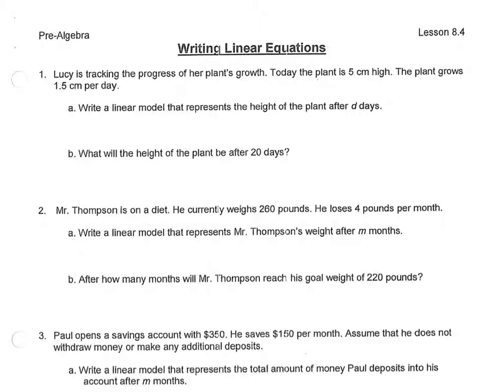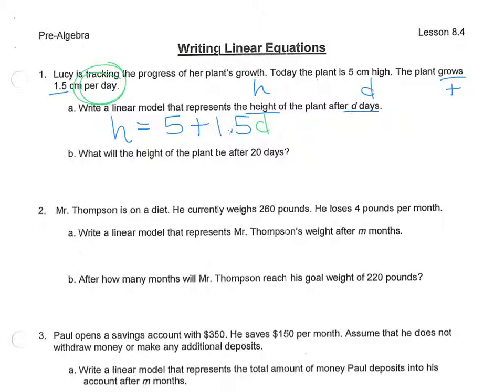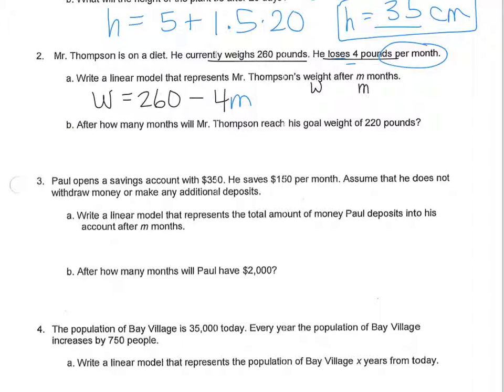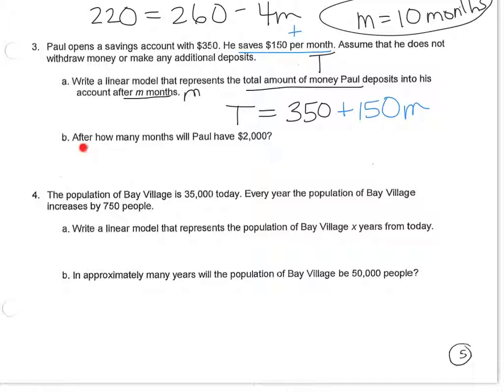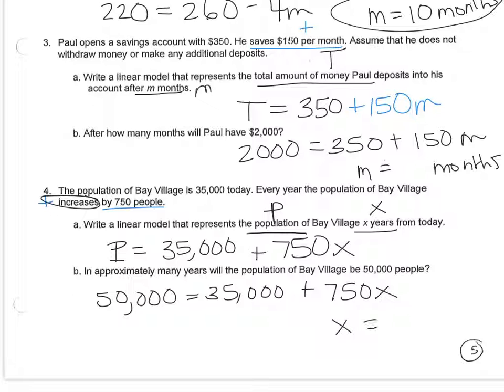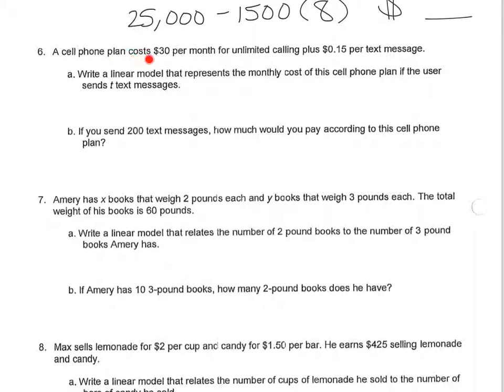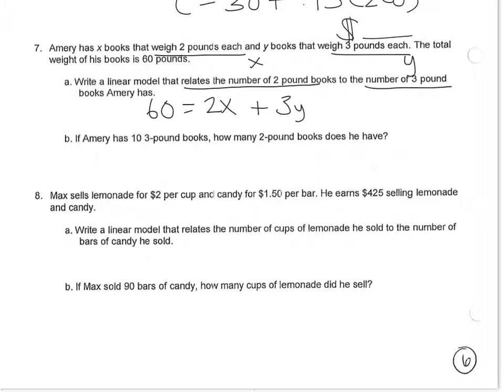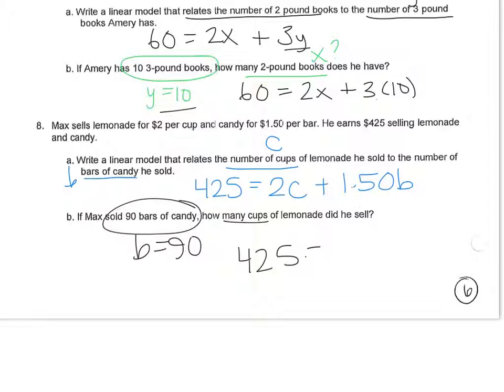Explanation for PreAlgebra 8.4